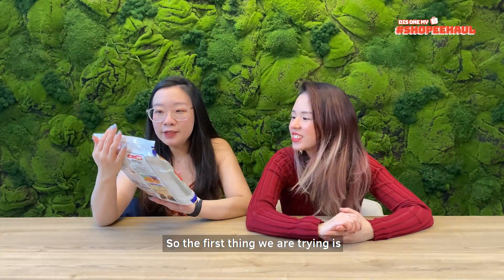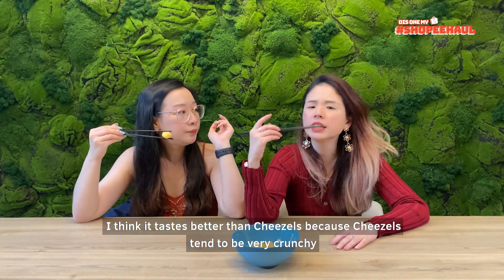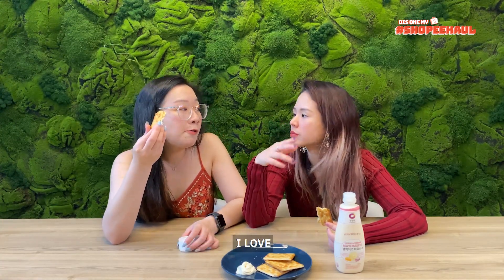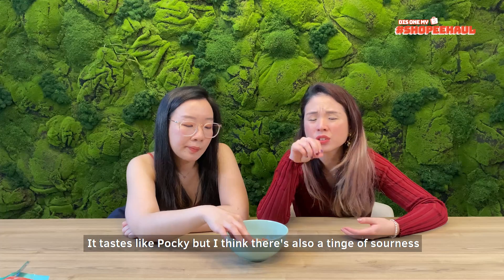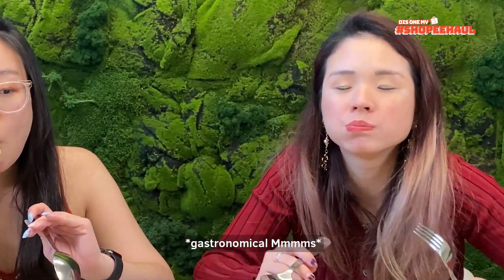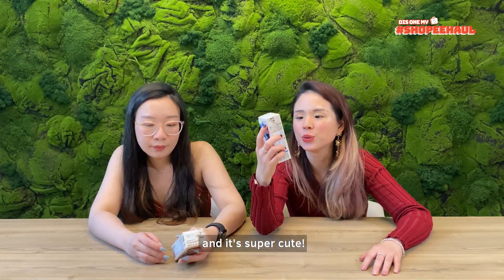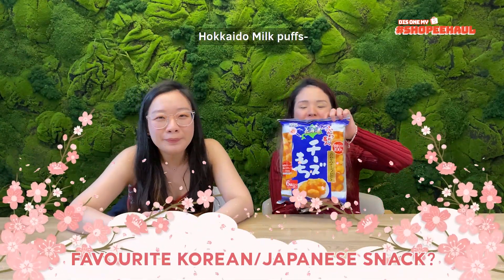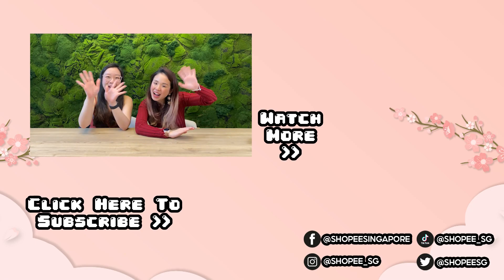Shopee Haul: We Review Snacks from Korea & Japan! | ShopeeTV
Today we unbox our Shopee Haul snacks from 🌸 Japan🇯🇵  and 🇰🇷 Korea!  From Cheese Mochi to Strawberry Popcorn, find out which star buy captured our hearts and stomachs?

*Minimum spend of $15, limited quantities available.

0:00 Featured Products:
0:29 Echigo Hokkaido Cheese Fluffy Mochi
1:21 Chungjungone Garlic Cheese Mayo Sauce
2:08 CJ Itswell Pocket Popcorn Strawberry
2:48 Korean Frozen Sweet Rice Pancake Korean
3:41 ITO EN Milk Coffee Japan

Just comment on our YouTube comments section and tell us which was your favourite product of the episode?

New to Shopee? Get $7 off (min. spend $15) with code*: KJSNACKS
*TNC Applies. Valid for new users from 9 Mar to 16 Mar only.